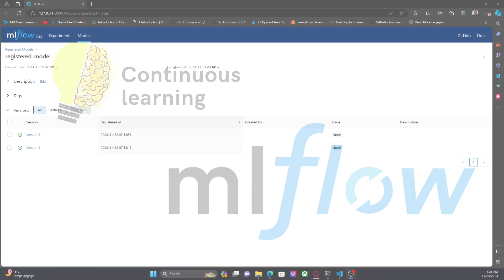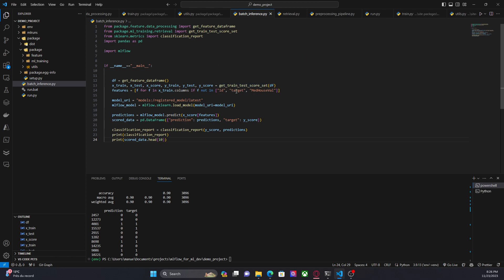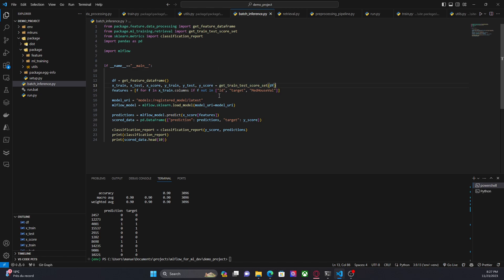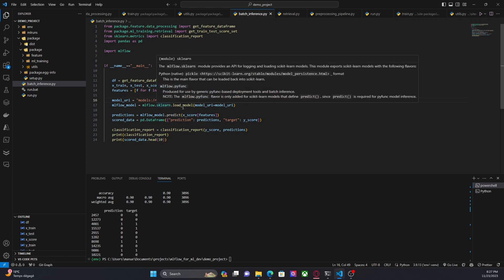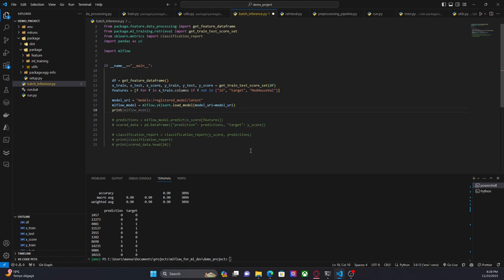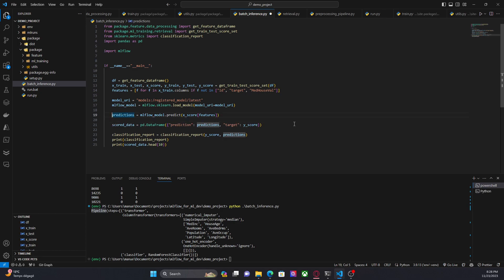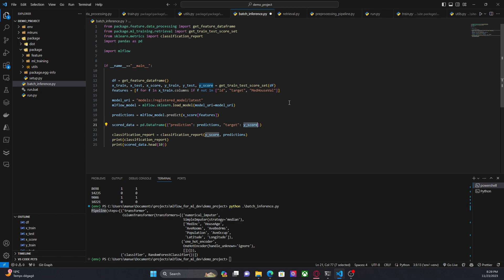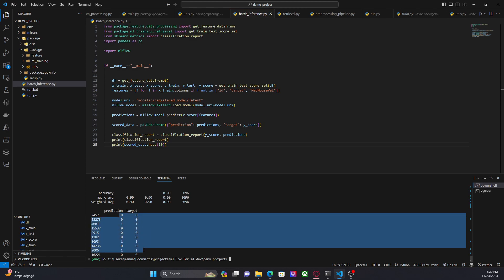27. Part 5. Demo ML Project with MLflow - Batch Inference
Hi everyone, in this video we are using a registered model to get predictions.